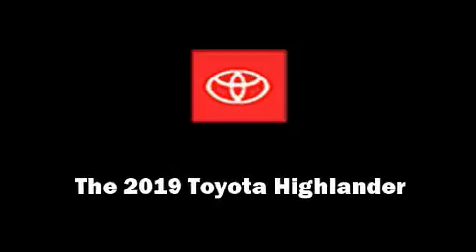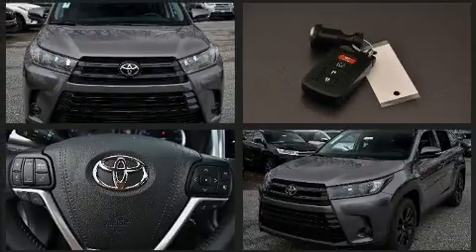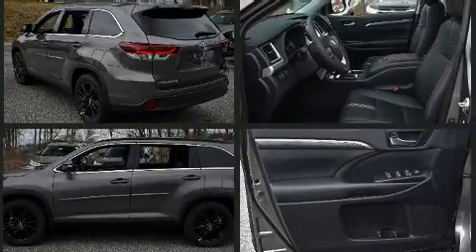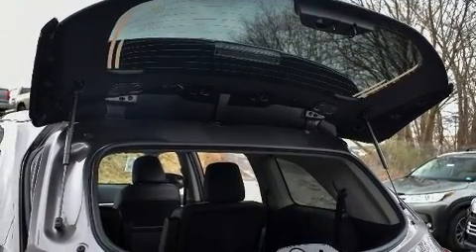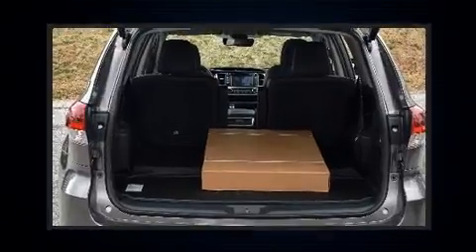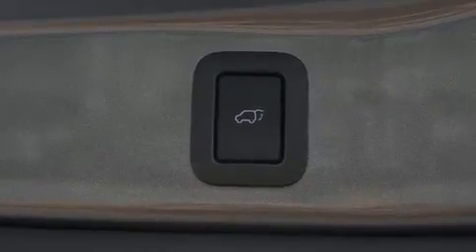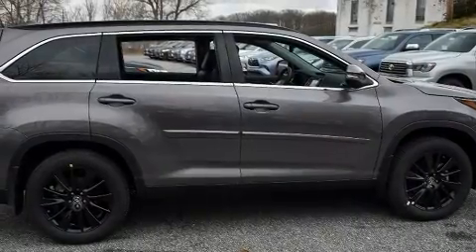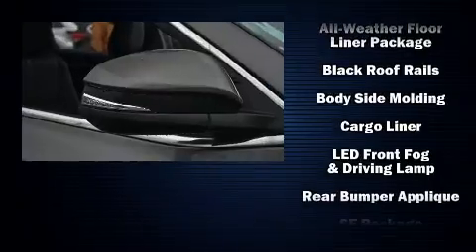2019 Toyota Highlander SE V6 in Westminster, MD 21157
375 Baltimore Blvd.

Introducing the 2019 Toyota Highlander. It features an automatic transmission, all-wheel drive, and a 3.5 liter 6 cylinder engine. It's equipped with tons of terrific amenities, but it won't break your budget. Such as cruise control, leather upholstery, a built-in garage door transmitter, power moon roof, a power rear cargo door, blind spot sensor, rear wipers, and air conditioning. Third row seats expand the maximum passenger capacity to 7. Premium sound drives 6 speakers, providing you and your passengers a sensational audio experience. Toyota ensures the safety and security of its passengers with equipment such as: head curtain airbags, front side impact airbags, traction control, brake assist, a panic alarm, and 4 wheel disc brakes with ABS. With electronic stability control supplementing mechanical systems, you'll maintain precise command of the roadway. Our aim is to provide our customers with the best prices and service at all times. Stop by our dealership or give us a call for more information.